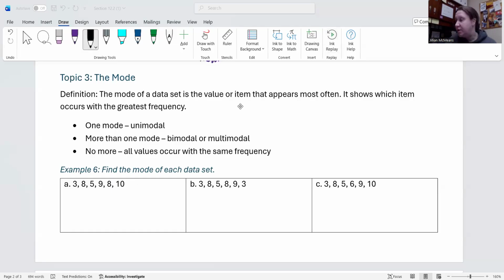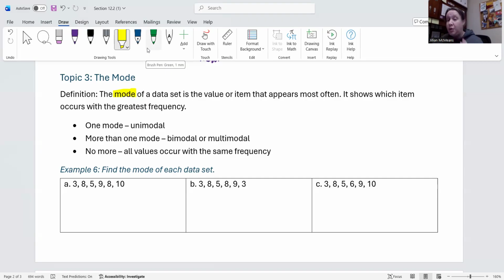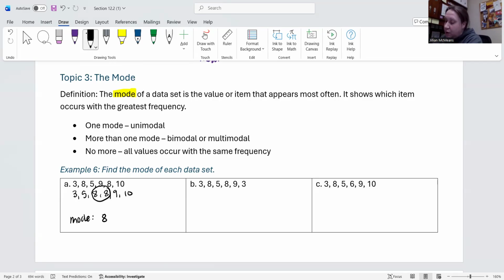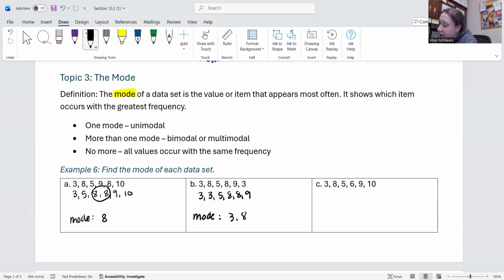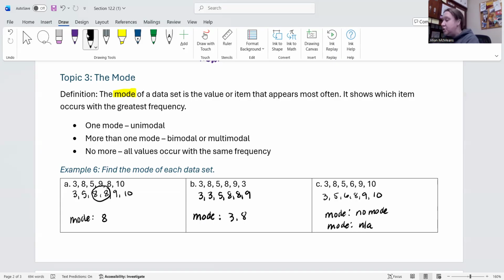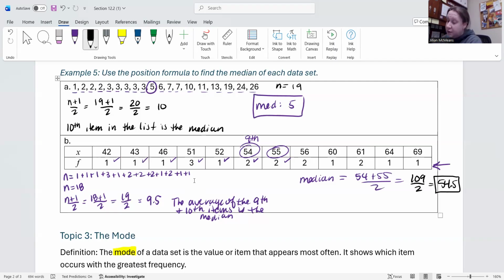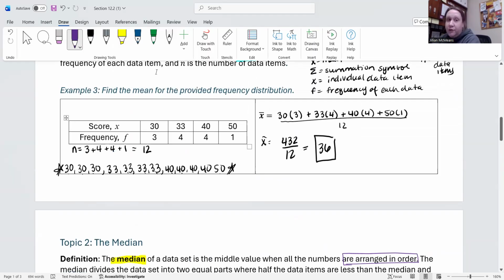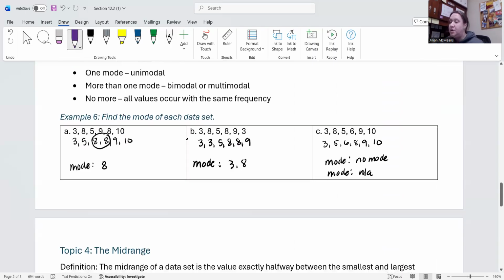M143 Section 12.2 Topic 3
Measures of Central Tendency: The Mode